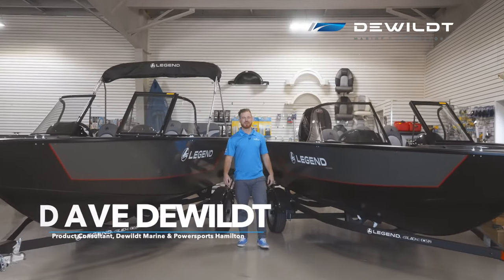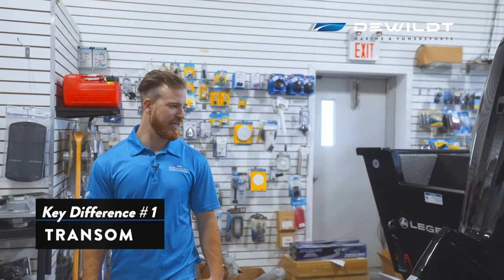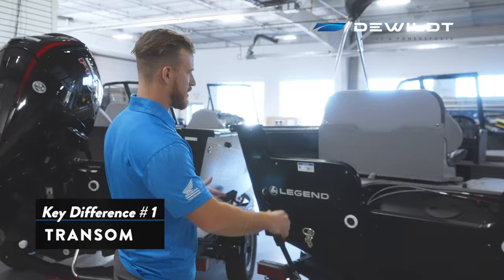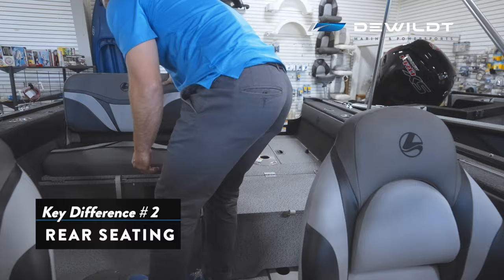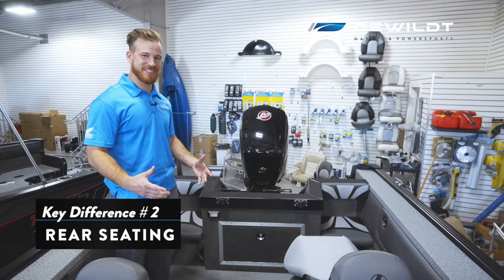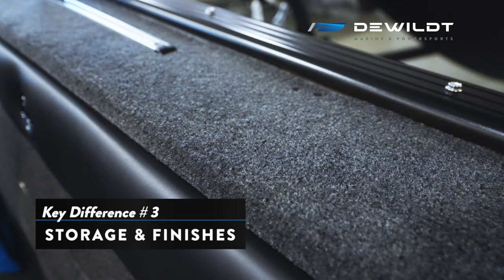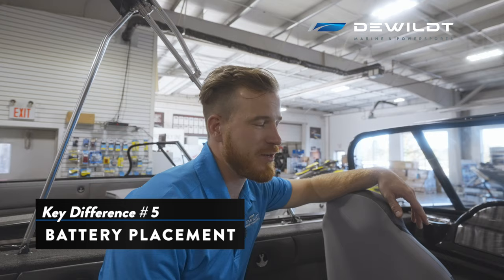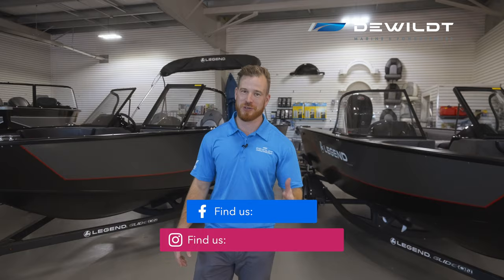Legend Boats: 18 XTR v 18 XTR TROLLER - 5 Key Differences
We are Monster Media House, a Toronto-based Digital Marketing firm. We specialize in Facebook Ad Campaigns, Video & Photo Content Creation, Social Media Management, Graphic Design & SEO. We offer boutique real estate marketing services: iGuide Virtual Tours, HDR Photography, 4K Walkthrough Videos, Drone Video and Photography, Landing Page Design, Floor Plans, and more!

We currently offer services in:

Hamilton
Stoney Creek
Ancaster
Dundas
Burlington
Waterdown
Flamborough
Oakville
Caledonia
Cayuga
Dunnville
Freelton
Niagara Falls
St. Catharines
Grimsby
Beamsville
Lincoln
Niagara-On-The-Lake
Jordan/Jordan Station
Vineland
West Lincoln & Smithville
Welland
Fonthill/Pelham
Thorold
Fort Erie
Port Colborne
Mississauga
Toronto
Etobicoke
North York
Richmond Hill
Vaughan
Barrie
Southern Ontario